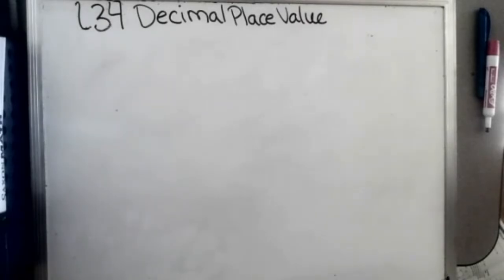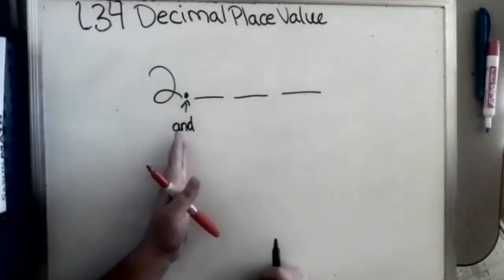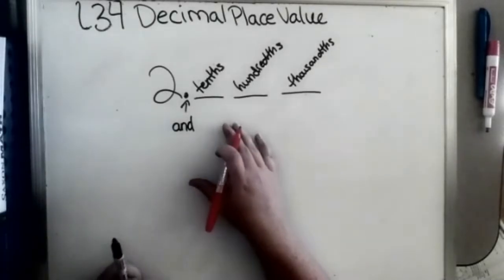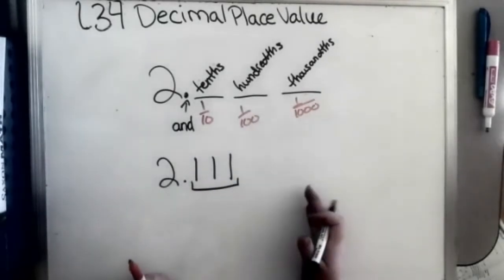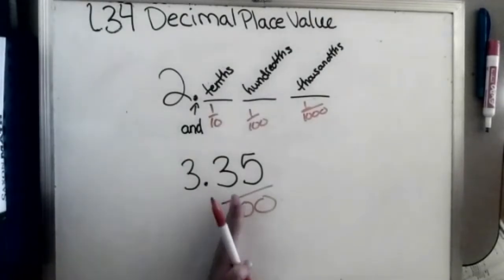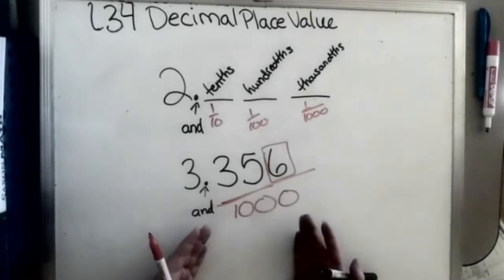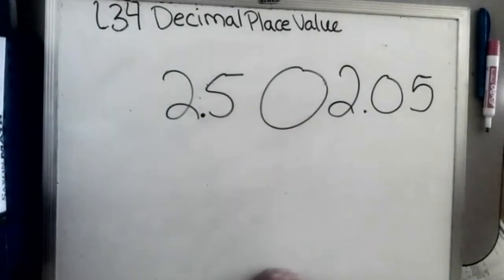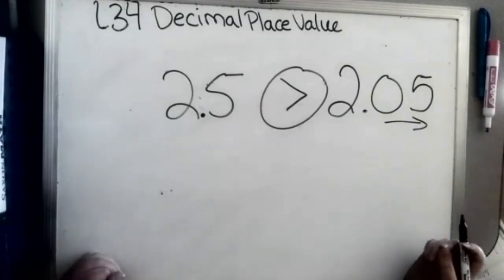Course 1 Lesson 34. Decimal place value